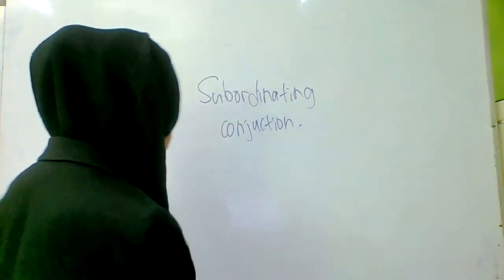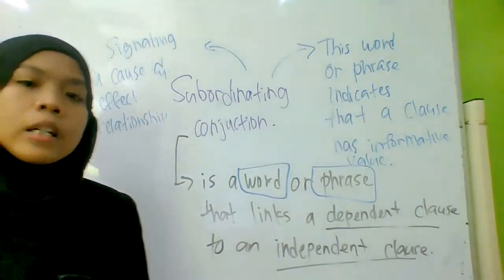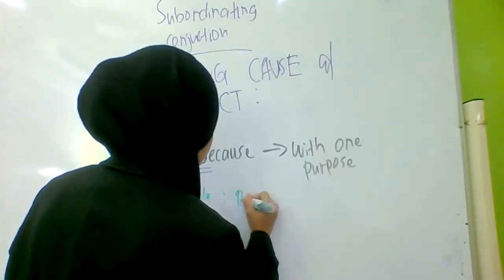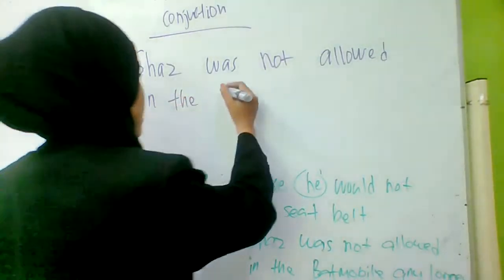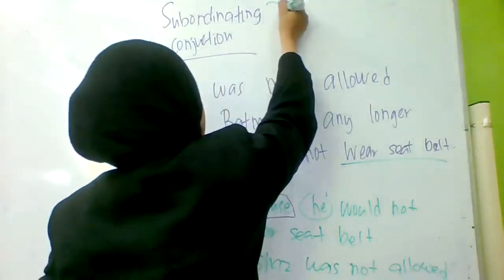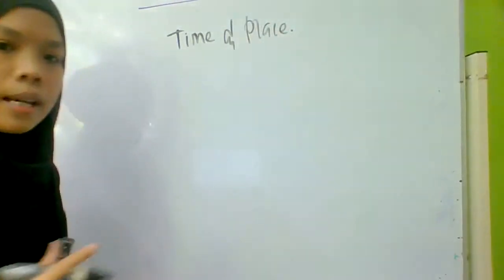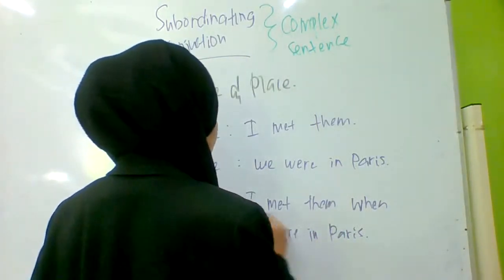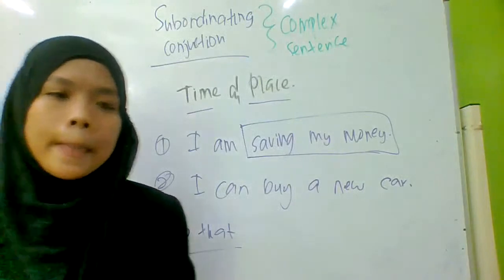Kelas Premium Mentoring Bahaasa Inggeris Ting 1 - Ting 5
Jom bersama Teacher Ilmi dalam membincangkan subtopik untuk 'conjunction' iaitu subordinating conjunction sebagai 'show a cause-effect' & 'signal a time'